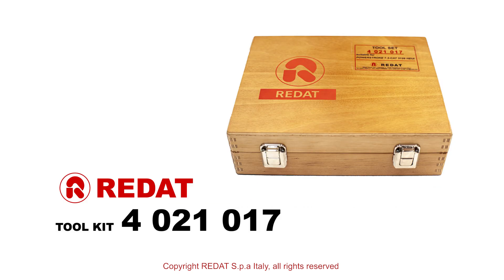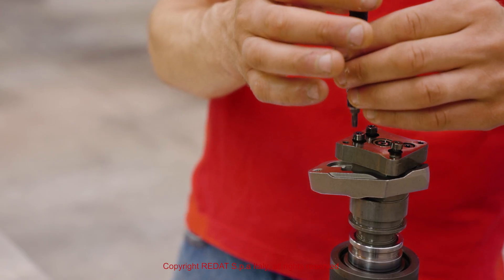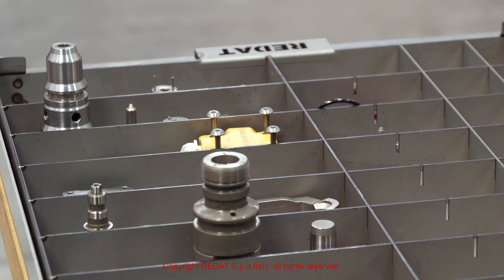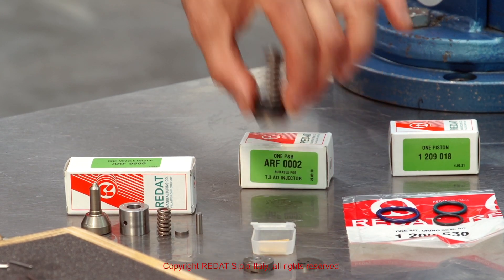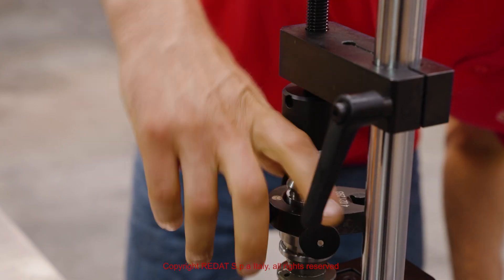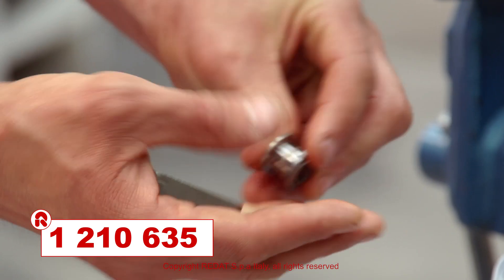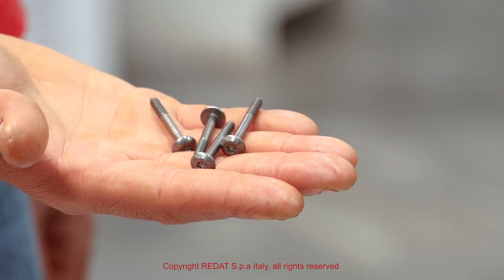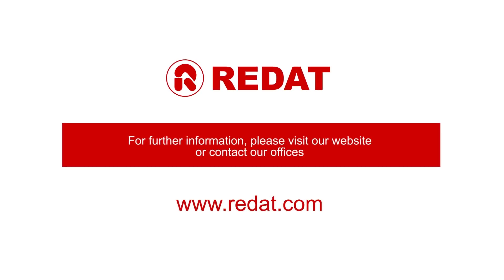3126 / Powerstroke 7.3 injectors - Assembling, disassembling and testing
This video illustrates how the Caterpillar 3126 / Ford Powerstroke 7.3 injectors are disassembled, repaired assembled and tested in the REDAT S.p.A. workshop in Italy. REDAT S.p.A. produces a wide range of spare parts and tools suitable for repairing Caterpillar 3126 / Ford Powerstroke 7.3 and may other brands.
and view our full catalogues!

➤ Website Redat S.p.A.